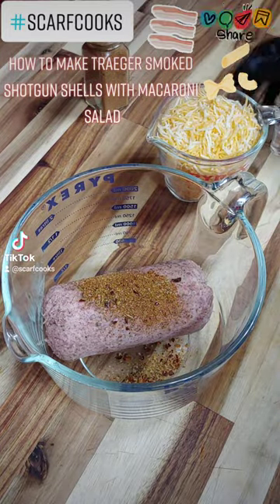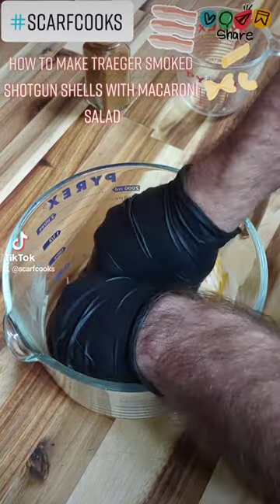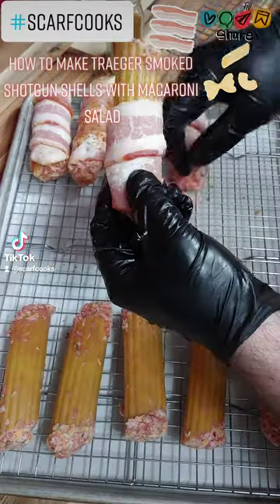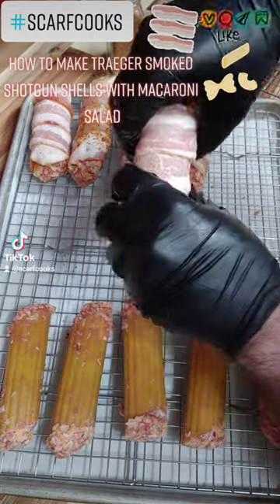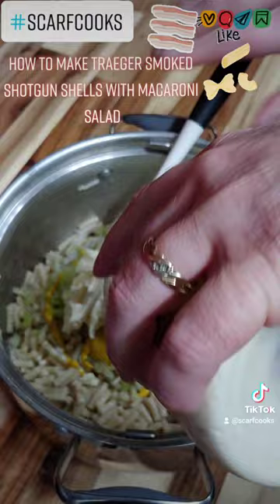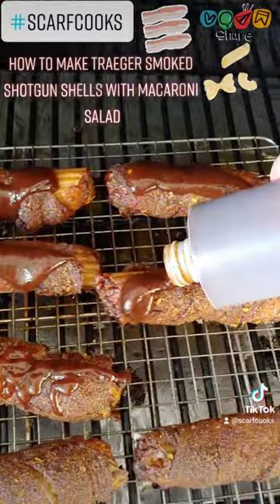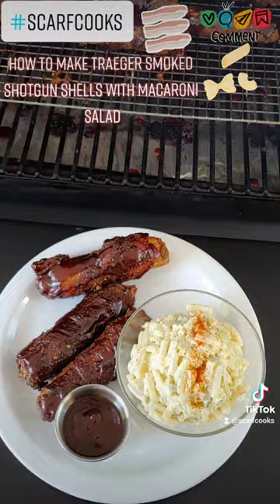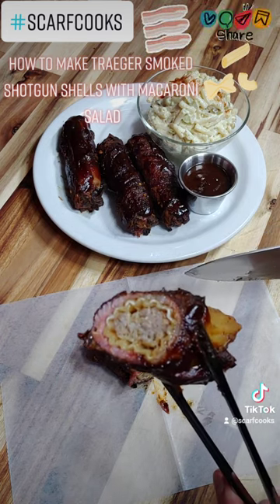How to make Traeger smoked shotgun shells with macaroni salad